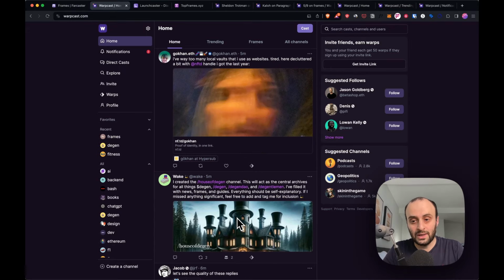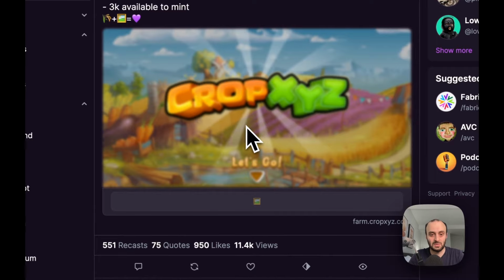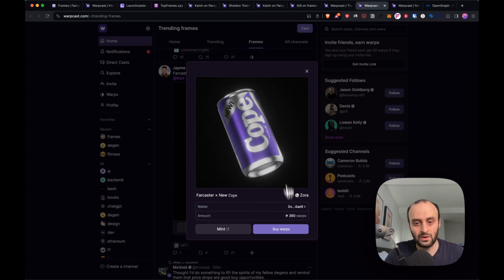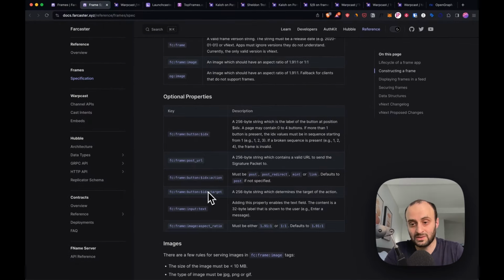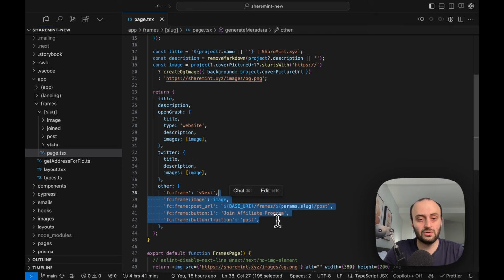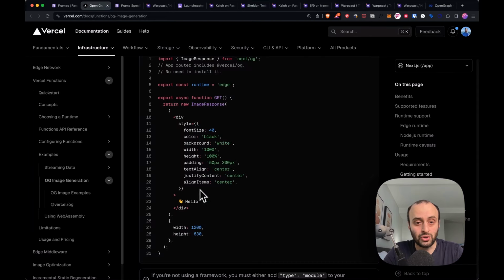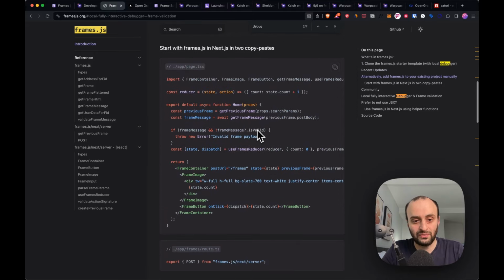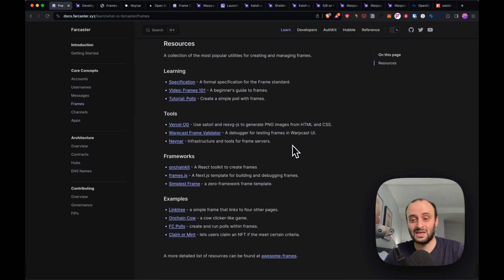Everything you need to know about Farcaster Frames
Farcaster Frames are a new paradigm for OG images. In this video I explain what they are, how you can build your own, and the tooling that exists around them.

Farcaster is a decentralised social network. I've been using it for 2 years and it's recently started to grow in popularity.

If you want to join Farcaster, here is my invite